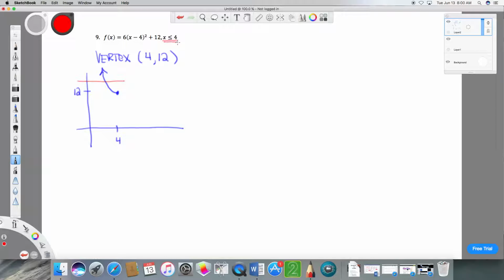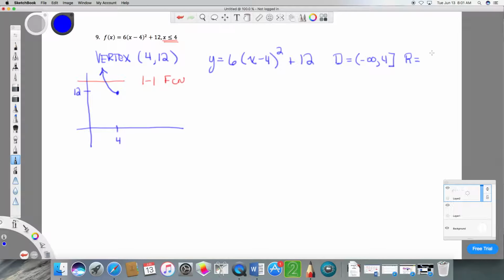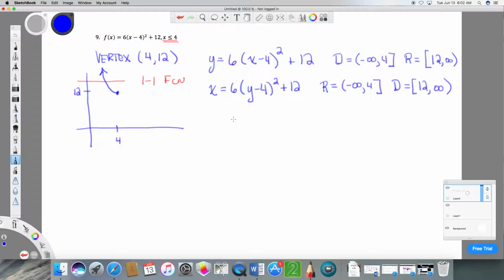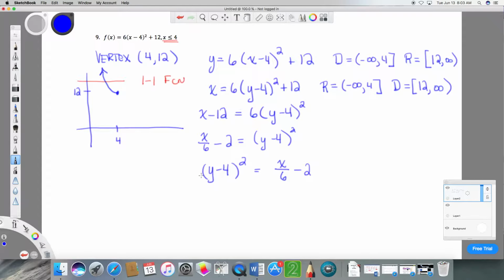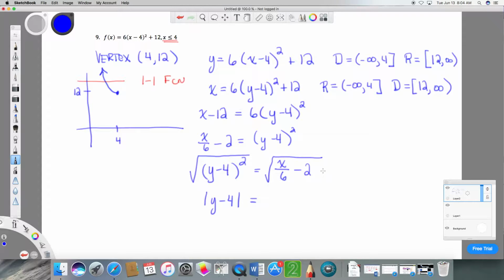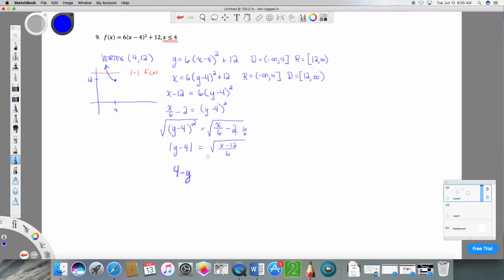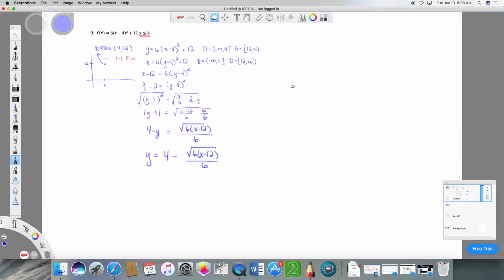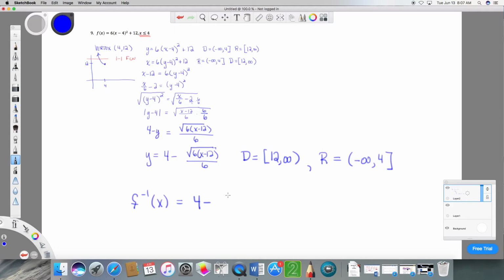Skill 2f Day1 problem 9 solution